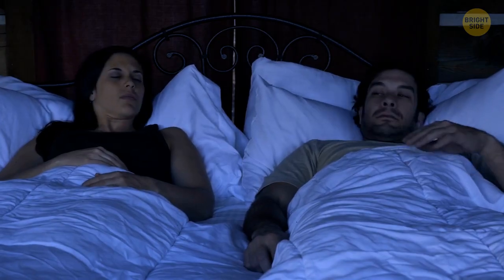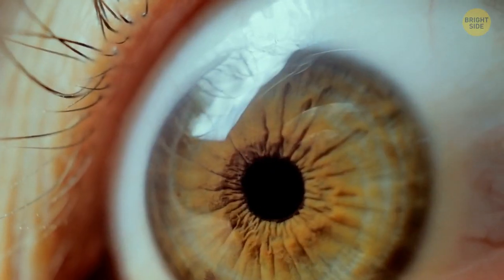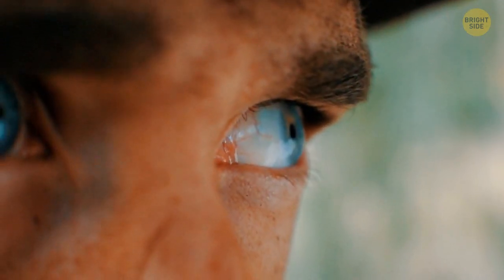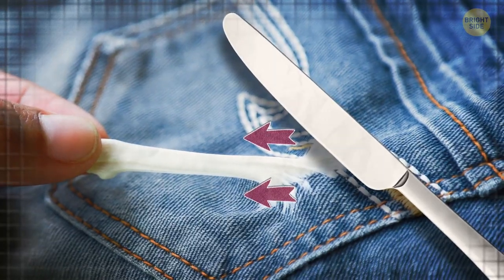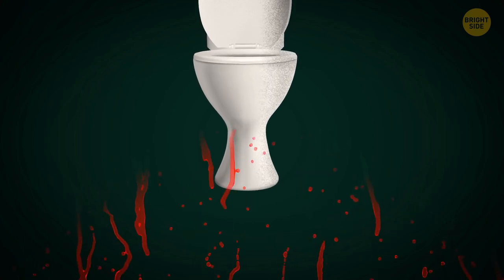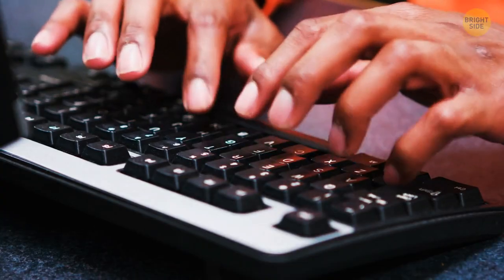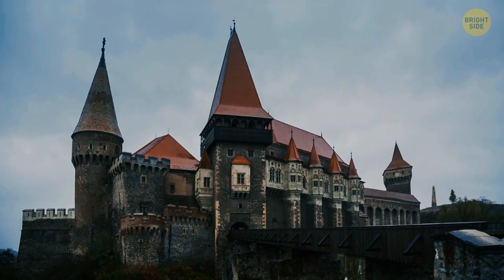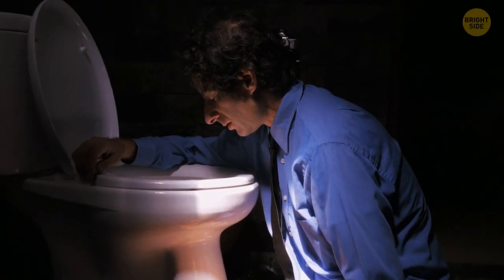Dangers Your Toilet Might Be Hiding || Other Crazy Facts by Bright Side Global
You might think that your toilet is a safe and sanitary place, but you could be wrong. There are many hidden dangers lurking in your bathroom that you might not be aware of. In this video, we will reveal some of the shocking facts about your toilet and how to protect yourself from them.

TIMESTAMPS:
0:01 Creatures that might crawl out of your toilet
08:26 What if you add food coloring to your toilet
16:27 Another way to use toilet